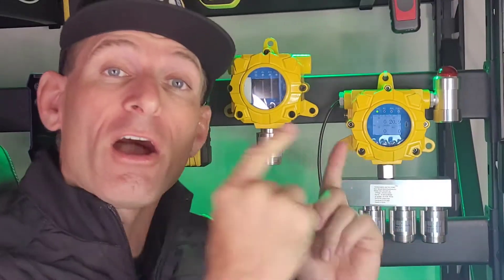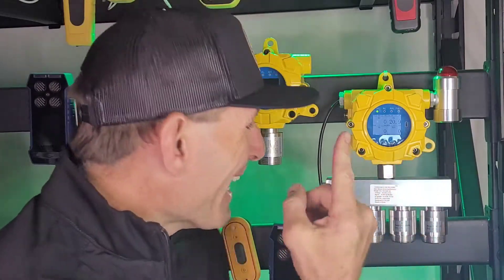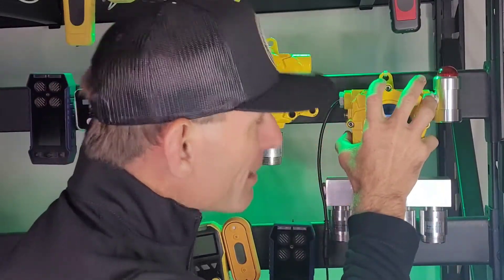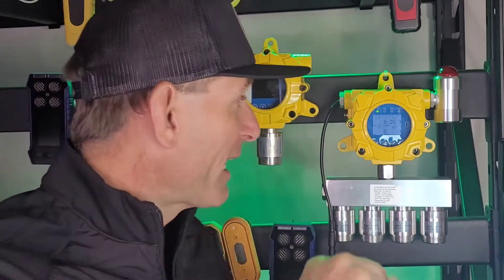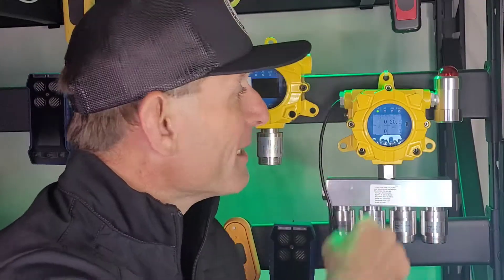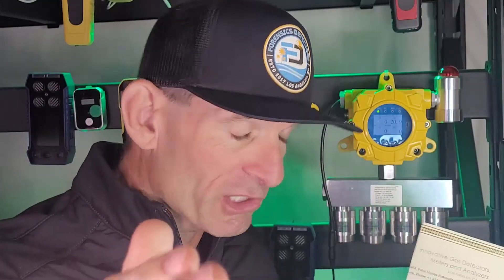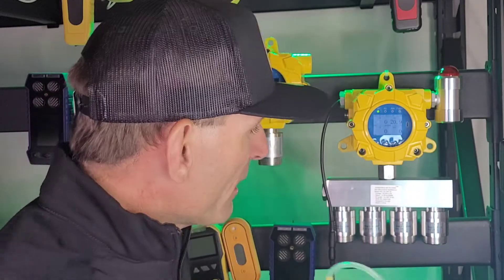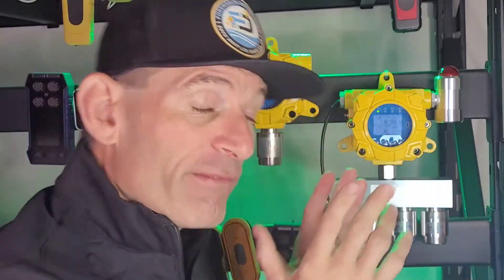Best 4 Gas Monitor (Wall Mount)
In this video, we present our Wall Mount 4 Gas Detector for confined spaces, silos, tanks, or indoor air quality.

0:00 - Introduction to the fixed-mount 4-gas detector
0:13 - Overview of the 4-gas monitoring capabilities
0:33 - Explanation of the need for a permanent, wall-mounted detector
0:46 - Description of the detector's rugged, engineered design
1:09 - Details on the manifold, housing, and power connections
1:31 - Mention of the included remote control for adjustments
1:48 - Details on accessing the internal relays with a hex key
2:01 - Explanation of the relay functionality to trigger external alarms
2:28 - Emphasis on the detector's adaptability to various customer needs
2:41 - Overview of the included color manual and calibration certificate
2:51 - Assurance of NIST-traceable calibration performed in Los Angeles
3:10 - Mention of the complete package and ready-to-install nature
3:14 - Introduction to the demonstration of the detector's functionality
3:19 - Demonstration of the oxygen depletion alarm
3:40 - Suggestion to relocate the alarm wiring to a remote location
3:55 - Reiteration of the detector's versatility
3:57 - Mention of the 1-year warranty and 30-day money-back guarantee
4:02 - Encouragement to reach out with any questions
4:10 - Closing remarks

This is our heavy-duty 4 gas detector for continuous detection to ensure wellness and safety in confined work spaces, industrial operations, oil and gas, and manufacturing type of environments.  Also useful in water purification, treatment facilities, chemical plants, high-technology manufacturing, silos, underground operations, maritime, tank, silos, and other confined spaces where ventilation can be limited. This unit tracks the traditional 4 gases comprising O2, CO, EX LEL, and H2S is required for the paramount safety of personnel. The 4 gas meter comes with high and low alarm settings that simultaneously trigger 1kW relays to control and trigger power equipment such as fan control, ventilation or additional alarms, sirens, or control panel switching.